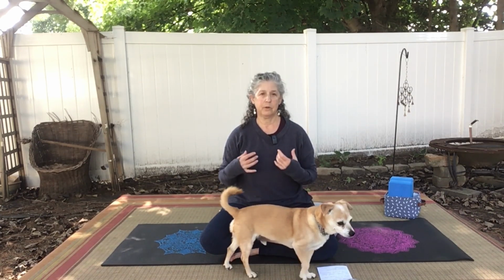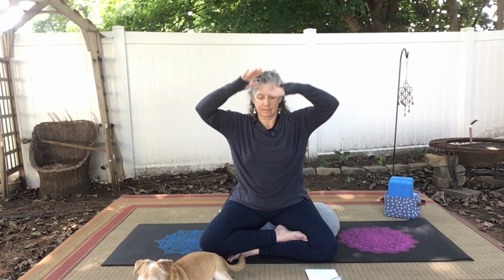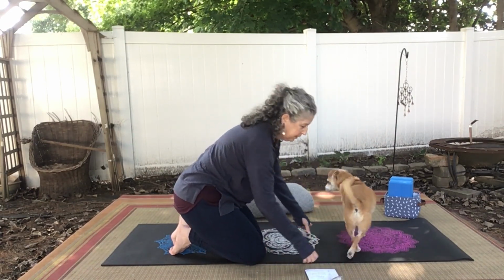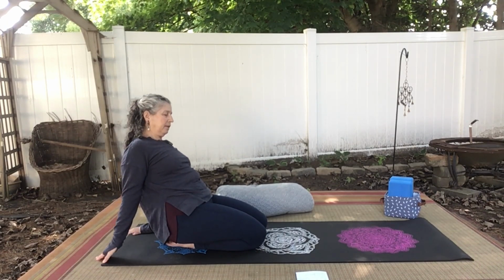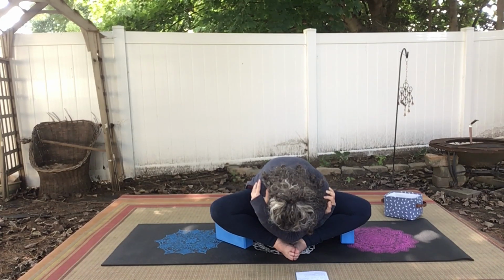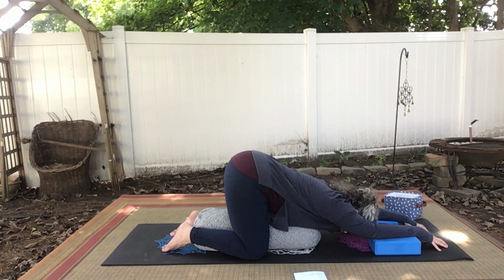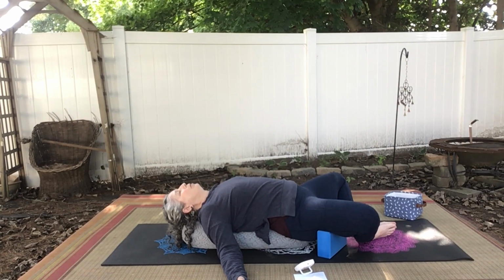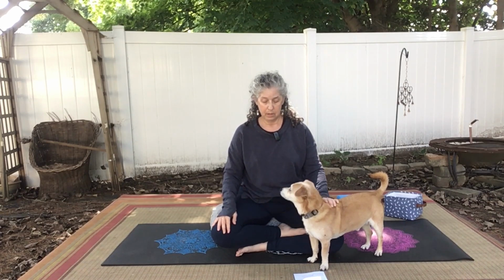Yin Yoga Release Hips & Wrists | Practice Santosha: Complete Acceptance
🌬️✨ Yin Yoga for Hips & Wrists & Santosha (Embrace Complete Acceptance )🧘‍♀️💖

Indugle in this Yin Yoga flow to release tension from your hips and wrists. This Yin flow honors the Metal element, targeting the lungs and large intestine, while inviting you to practice the Niyama of Santosha, or complete acceptance. 🍂🙏

🌬️ Wrist Stretches: Begin by releasing tension in your wrists, embracing the energy of contentment and acceptance.

🌟 Melting Heart: Open your heart and shoulders, allowing yourself to let go and find inner peace.

🌸 Reclined Butterfly: Surrender to complete acceptance, finding contentment within your true nature.

Affirmation to contemplate: "My true nature is contentment." Allow this mantra to guide you toward inner serenity and acceptance. 🌿🌟

Join us in this practice of embracing Santosha, where contentment and acceptance become your path to inner peace. 🌬️🧘‍♀️💫

Jump right to where you want to go:
00:00 Introduction, mudra
04:50 Energy Movements
09:10 Wrist stretches
12:53 Butterfly
17:16 Melting Heart
20:26 Counterpose: Child Pose
21:50 Reclined Butterfly
26:13 Savasana

🌟 Haven't set any intentions for this year yet? No problem!

🌟  Become a part of our growing community of Yin Yoga enthusiasts dedicated to nurturing body, mind, and spirit.: